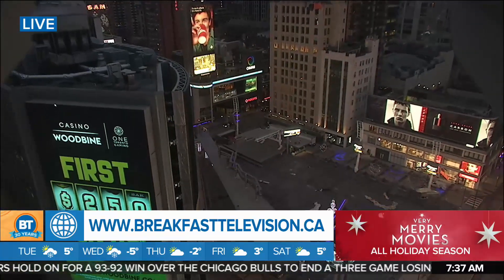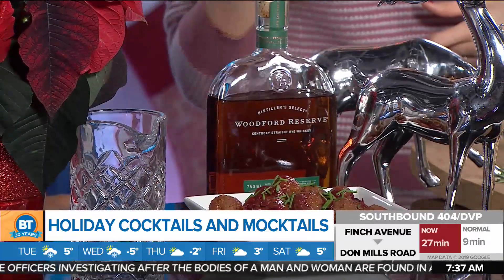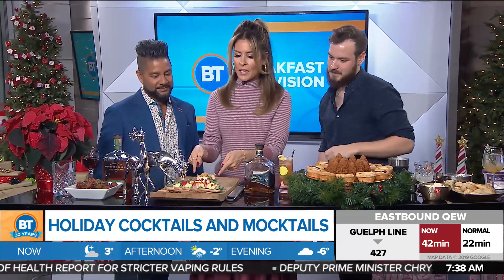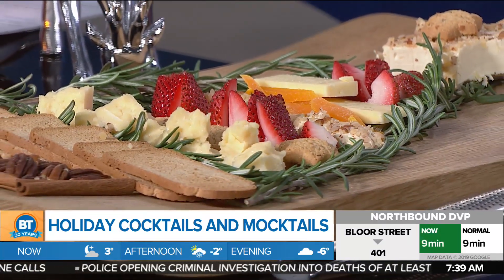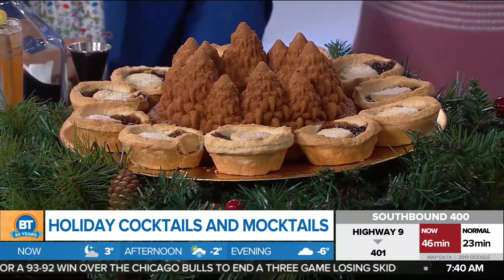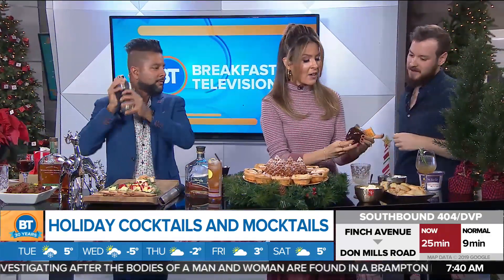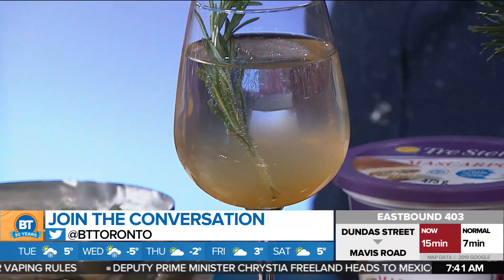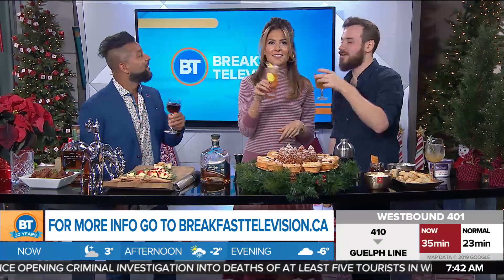Delicious Holiday Cocktails and Mocktails